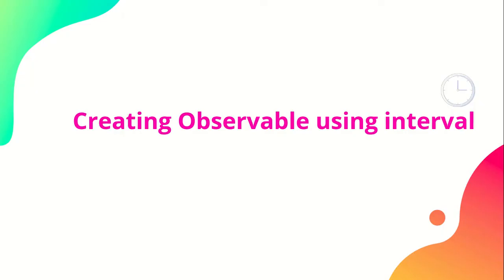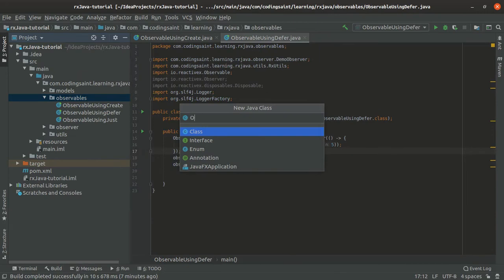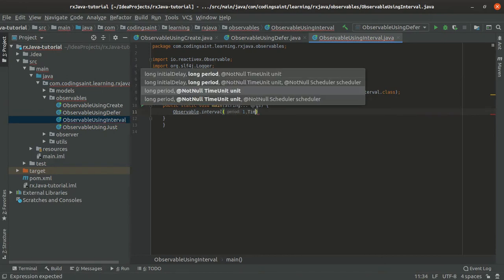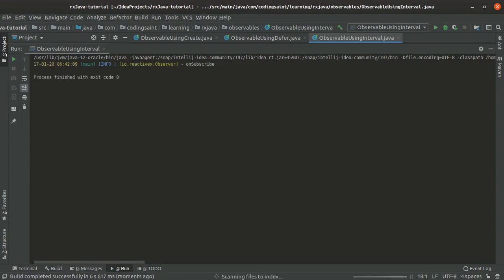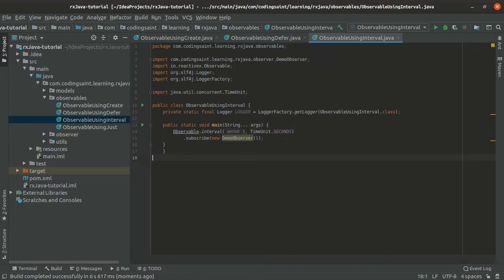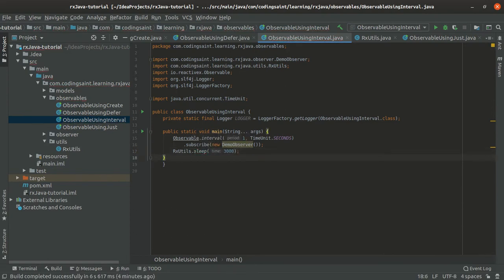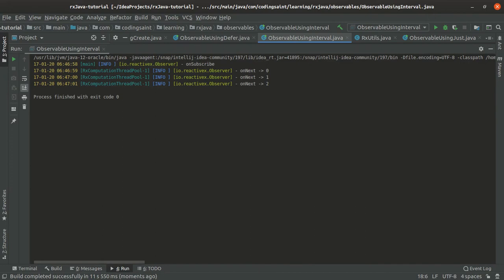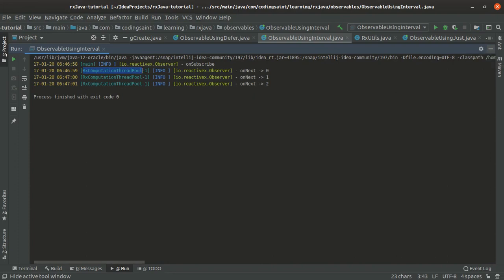Observable Using Interval